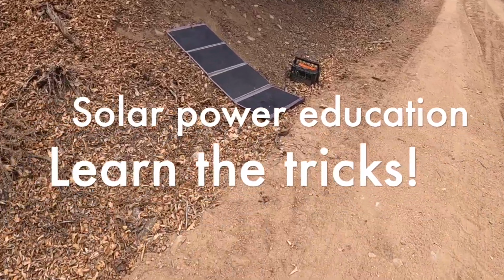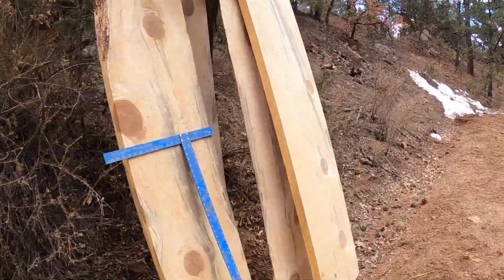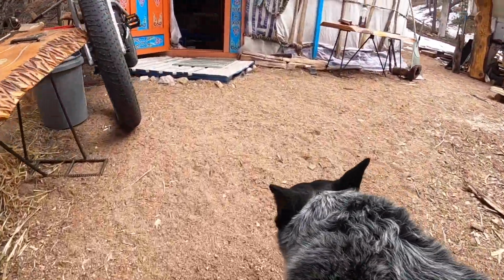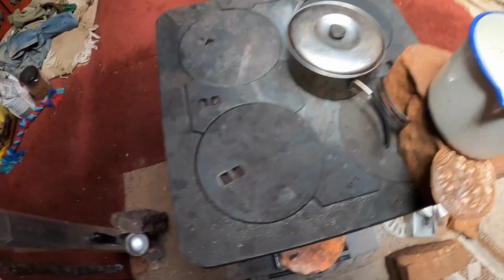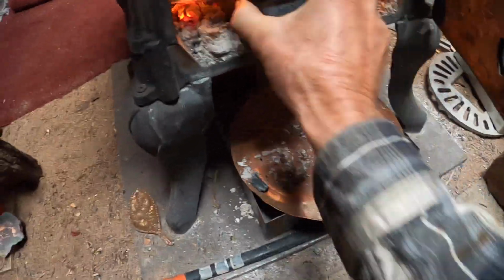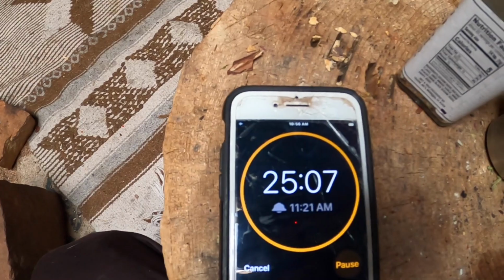The Coldest Part of Winter Seems to have Passed. But its only March 4, 2021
I have not made a video for awhile.  I was not motivated.  People are pretty much out of my life, so I have been in meditation.  But return to the content making, the artfulness of making a video and bringing the energy up in life.  I have been really hard on myself on making the same little mistakes day in and day out.  I may have gone too far with this, and frustrated that some things did not turn out better than expected.  Even with a high flow in my day practice (do 50 things at once), one would think that I would have learned how not have the inner critic almost running the show.  But "George" has been back.
So what to do with this video?  Very few people watch my channel and for all the work it takes to make a video, one would think that it would provide and opportunity right?  For me, no, not yet.  My numbers are way down and that is not conductive to make content. Even if the dopamine hits from this project, putting "it all out there" for the world to see are pretty big for a person.